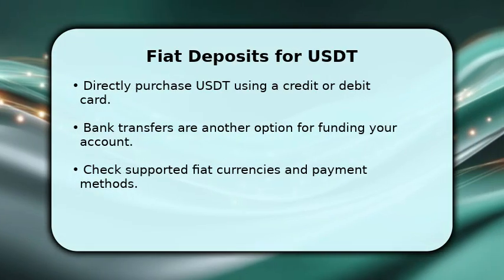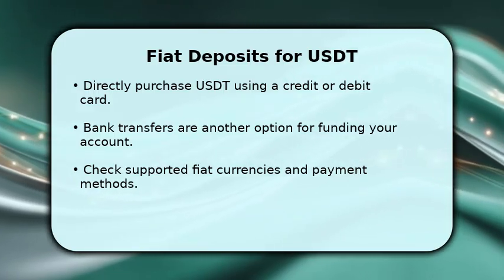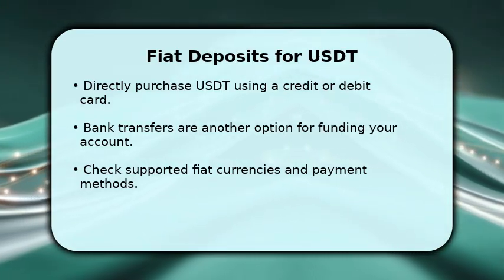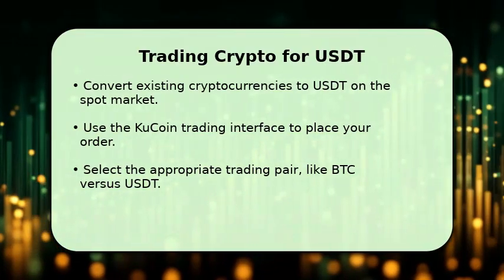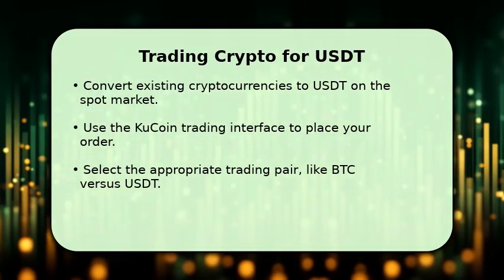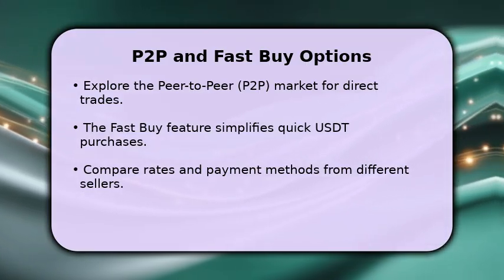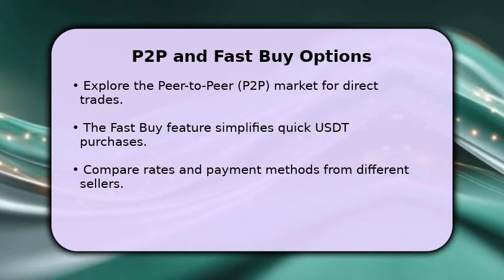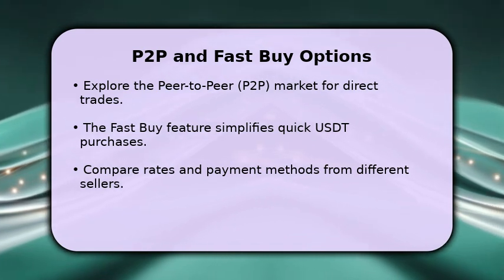How to Buy USDT on KuCoin (Only Way)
▸ (f) In this video, we will guide you through the step-by-step process of buying USDT on KuCoin. From creating an account to depositing funds and making a purchase, we cover everything you need to know. Whether you're new to cryptocurrency or an experienced trader, this tutorial is perfect for anyone looking to buy USDT on KuCoin.